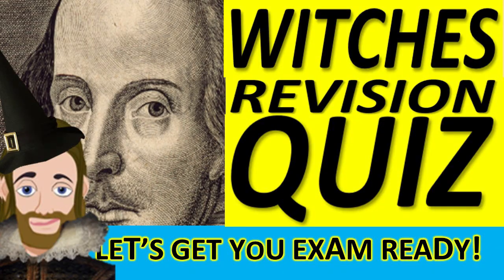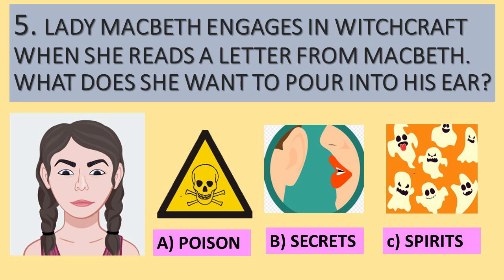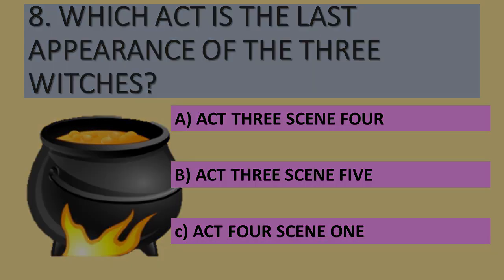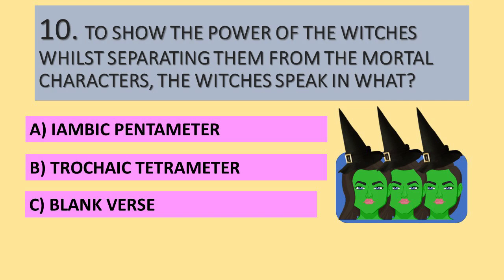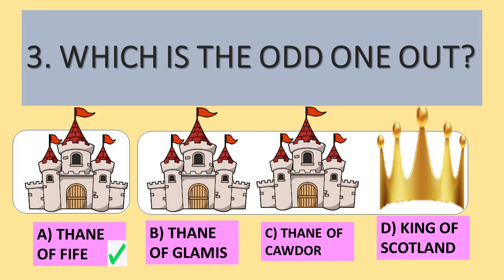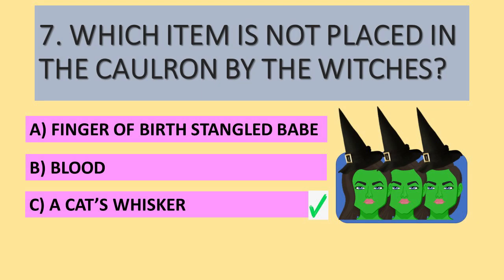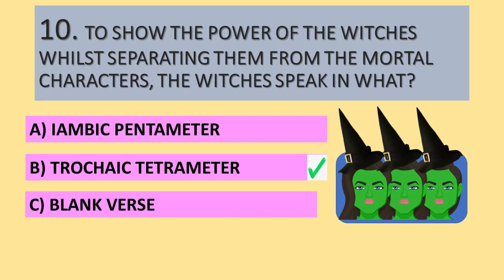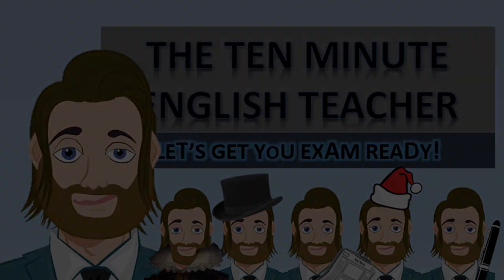Macbeth Revision Quiz: The Three Witches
Revise for GCSE English Literature with this quiz.  There are ten questions that get increasingly more difficult to help you understand key moments, quotes and form and structure.  Let's get you exam ready!